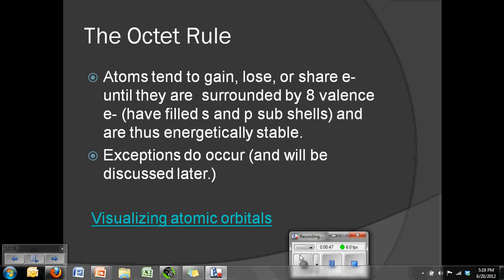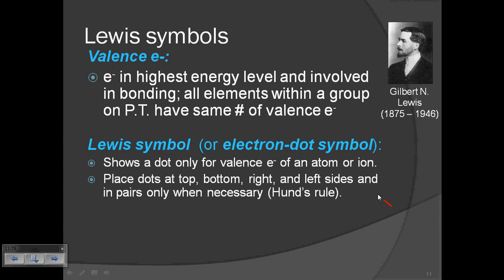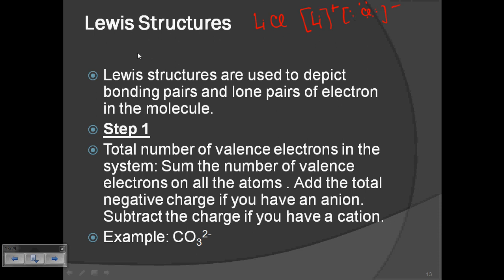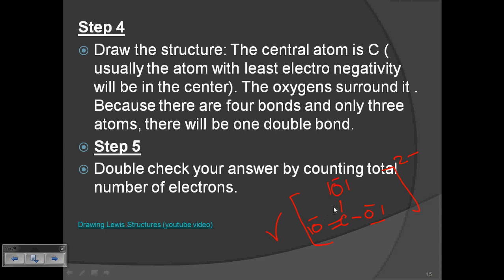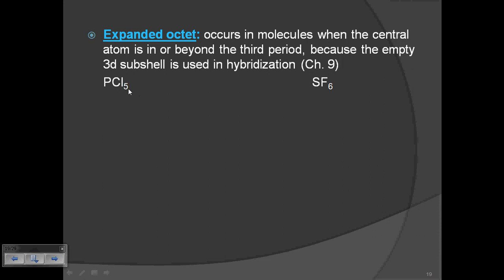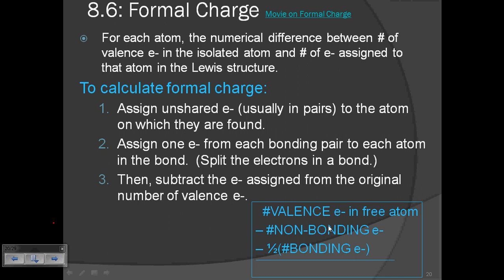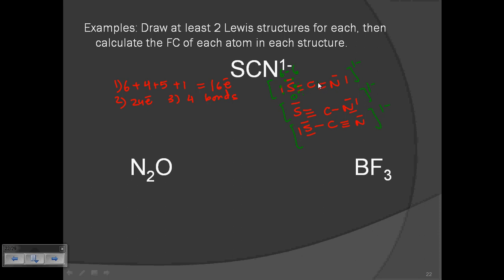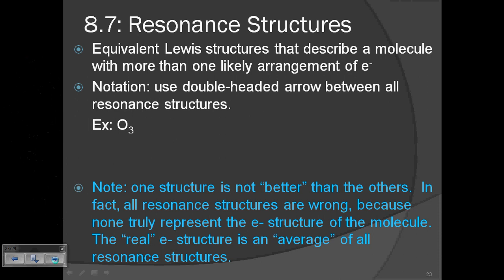Lewis Str and FC